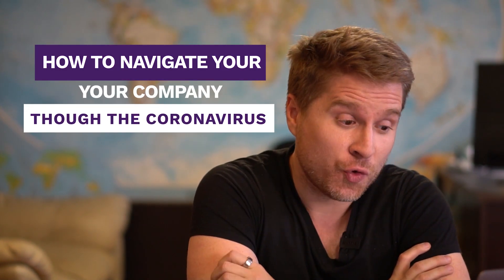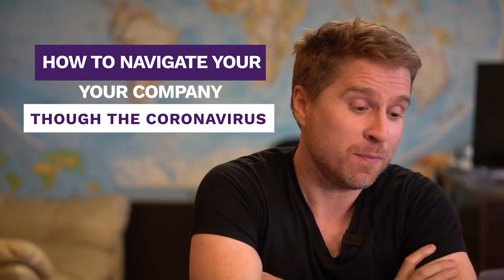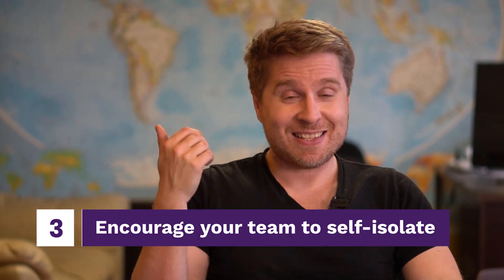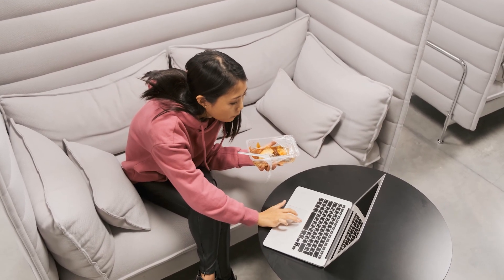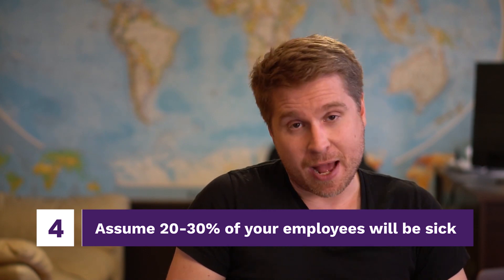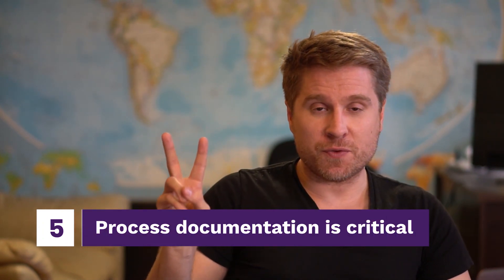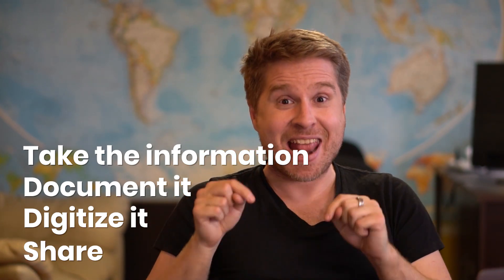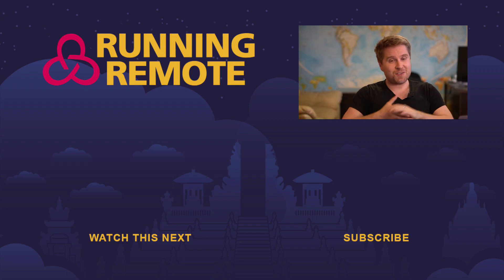How to Work from home and save your company during the Pandemic - Running Remote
So many emails about coronavirus work from home preparedness so I put together this quick video. I'll actually have a much longer term video series as well on this but thought I should get this out asap.

Please let me know if you're currently working from home and having any trouble. I'm happy to answer any and all questions.